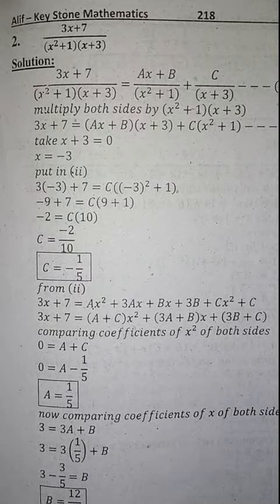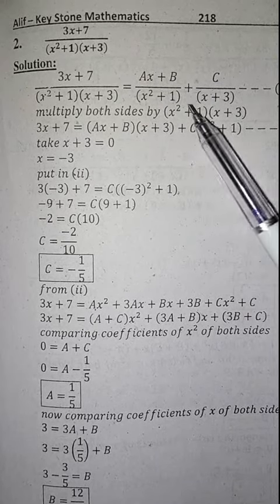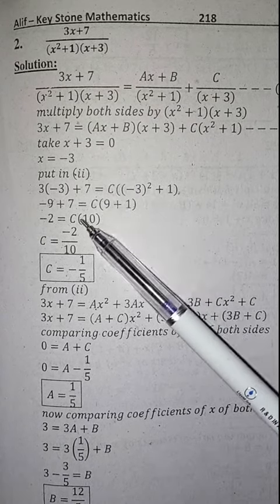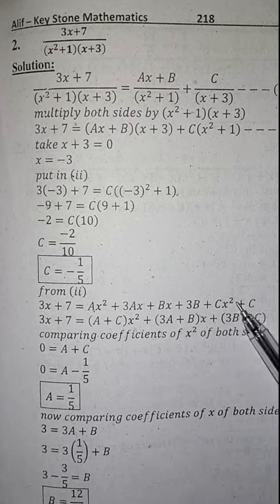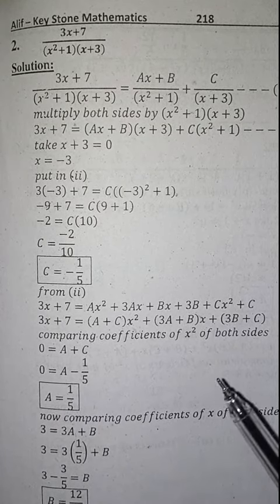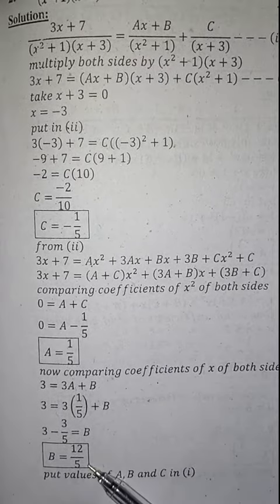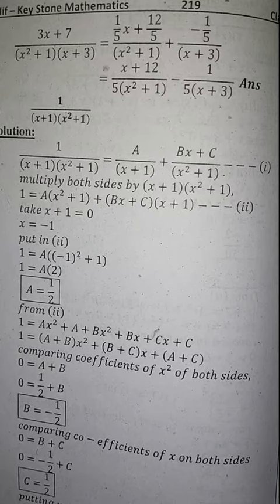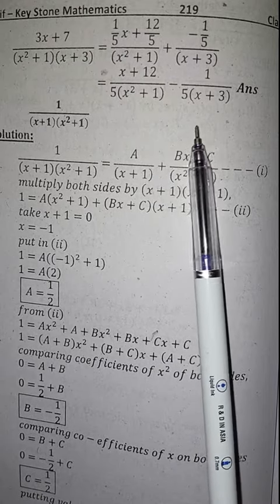Math || Class 10 || Unit 4 || Exercise 4.3 || Question 2 || Federal Board FBISE